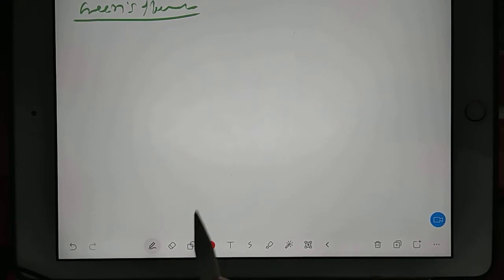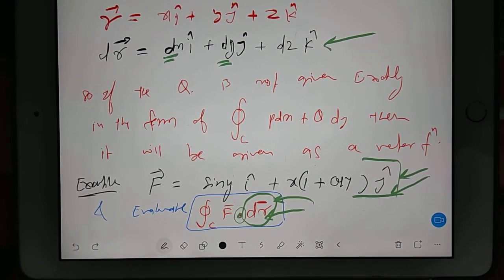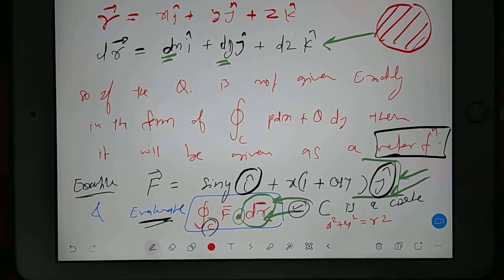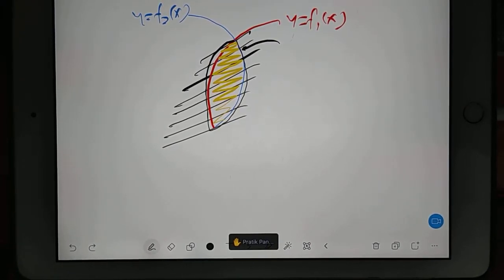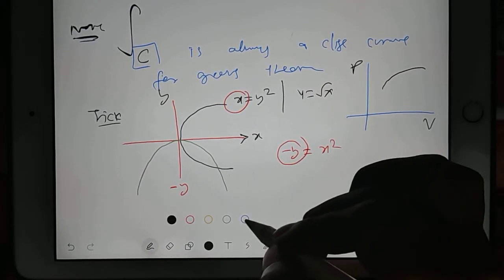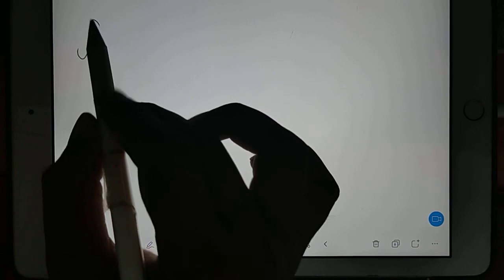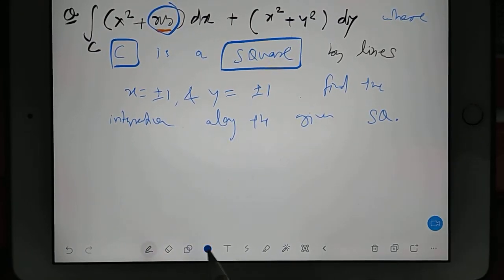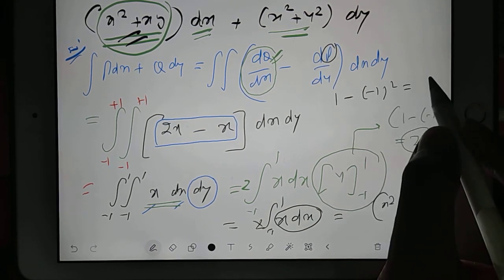green's theorem | vector calculus | GATE engineering mathematics | concept library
🟢GATE AEROSPACE 2023 coaching admission

5 times GATE AE qualified.
7 years of GATE AE , ME , XE subjects teaching
15 years of IIT JEE & NEET subjects teaching
4 years of teaching Aviation pilots in abroad countries.

facilities For our regular  class room students
👉 Hand written notes , handbook , formula book
⚡⭐💥 Free crash course also for 40 days , free for regular Students with 2 revisions.

1 - aircraft propulsion
2 - aircraft structure
3 - Aerodynamics
4 - flight mechanics
5 - rocket propulsion
6 - space dynamics
7 - engineering mathematics
8 -  verbal ability
9- numerical ability
10 - miscellaneous
11 - bridge course foundation for GATE
12-  crash course
13- revision course

1- general aptitude ( verbal & numerical ability)
2- Engineering mathematics
3- strength of material
4- IC engine
5- fluid mechanics
6- Hydraulic machine
7- Heat transfer
8- Machine Design
9- Power plant
10- RAC
11- Theory of machines
12- Mechanics
13- Thermodynamics
14- production
15- industrial
16- Material science
17- Metal cutting & metrology

1- Thermodynamics
2- strength of material
3- fluid mechanics
4- Engineering mathematics
5- General Aptitude